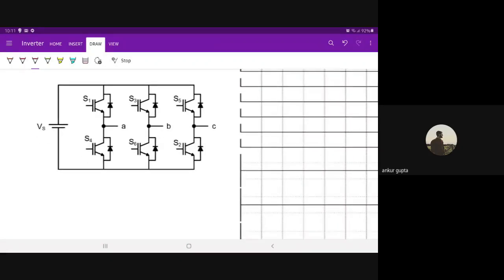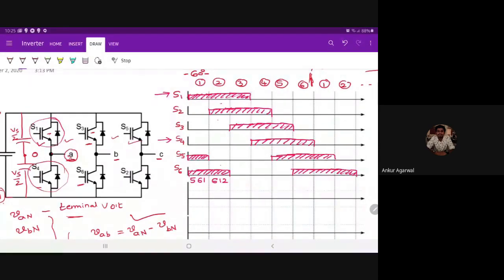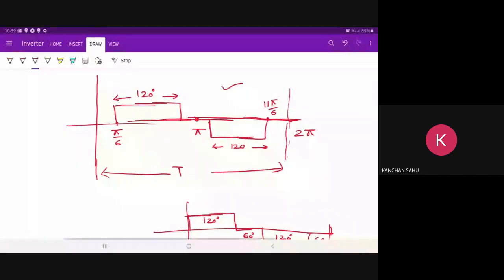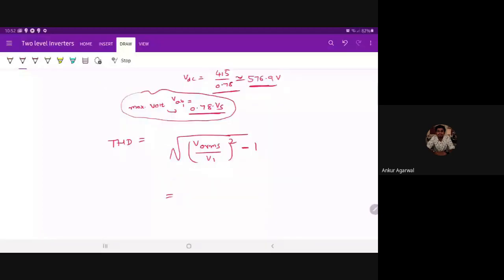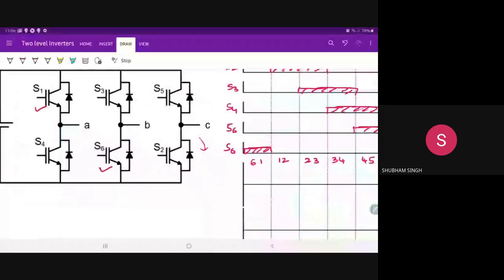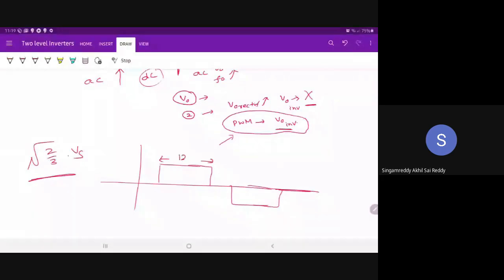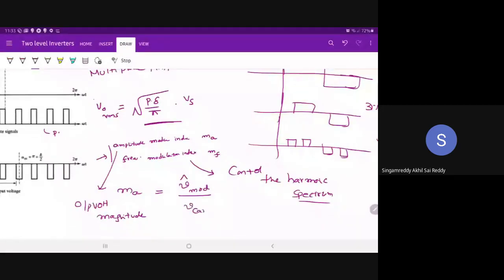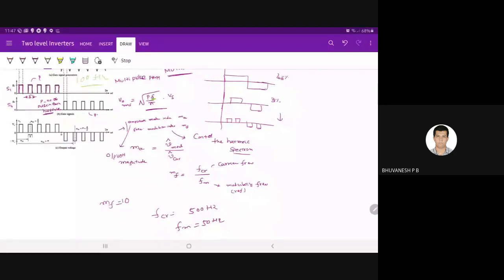Lecture 2 | Three phase180-120 |PWM